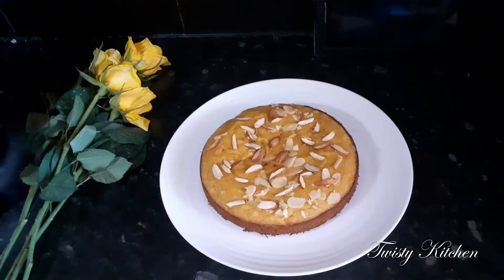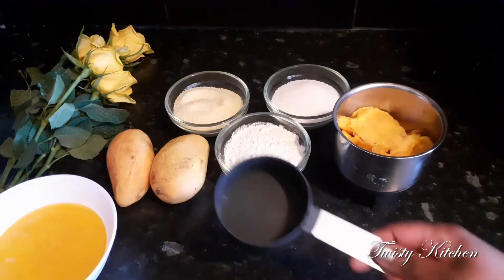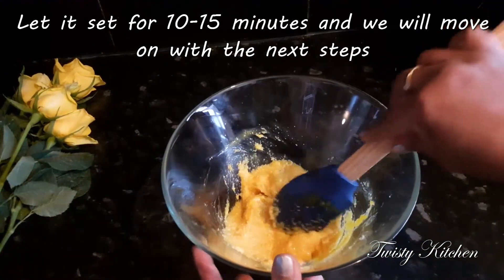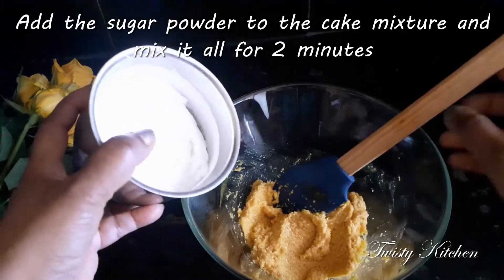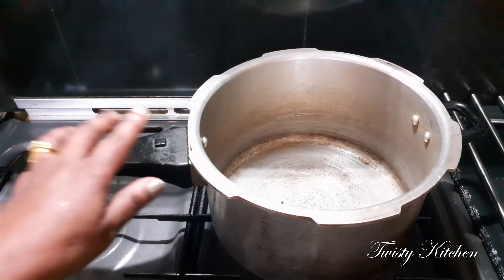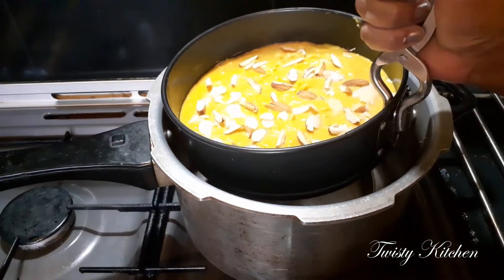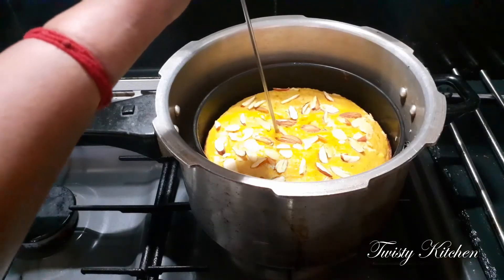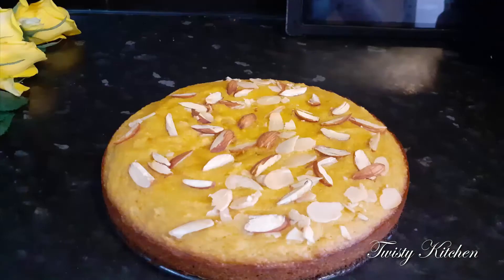How to make Pressure Cooker Egg less Mango Cake (No Oven) in Tamil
Hi,
I will show you today how to make a No Oven Eggless Mango Cake.

For this recipe, you need:
1/2 cup of maida flour
1/2 cup of rava flour
1/2 cup of white sugar
Some Sliced Mangoes (1/2 cup)
1/2 cup of butter (melted)
4 cardamom
1 tsp of baking soda
1 tbsp of milk
Some oil
Some flaked almonds
Some salt

If you like this video and if you tried this recipe!